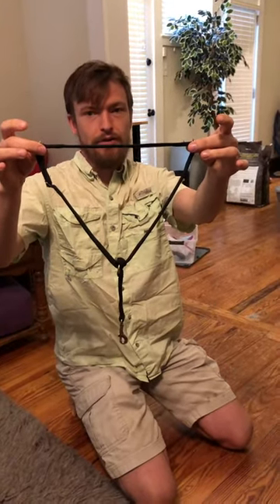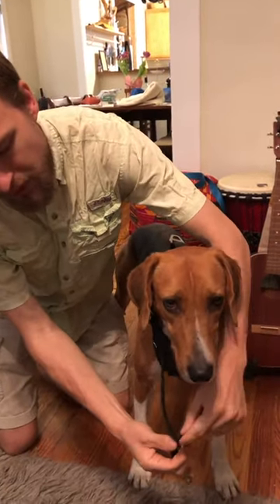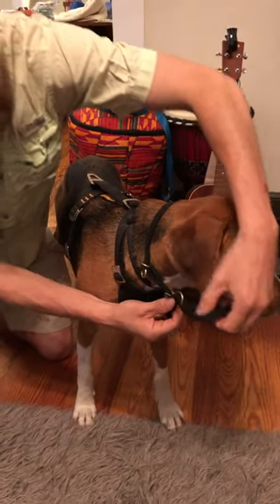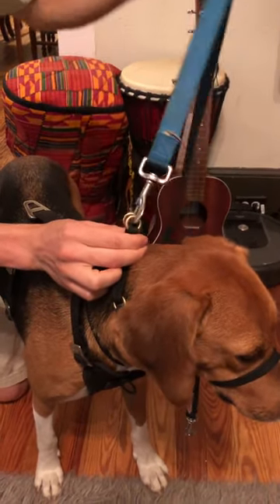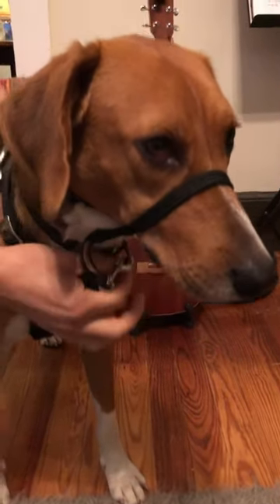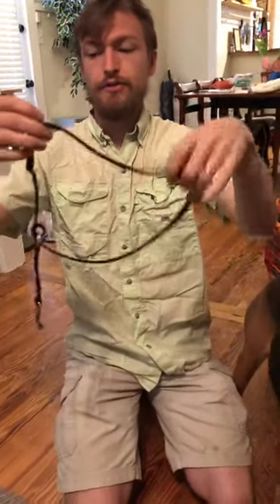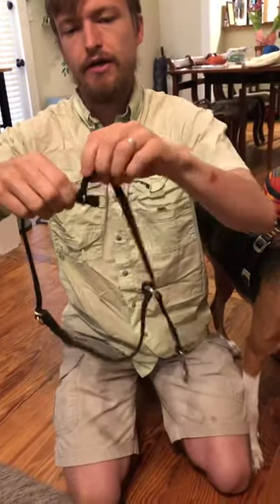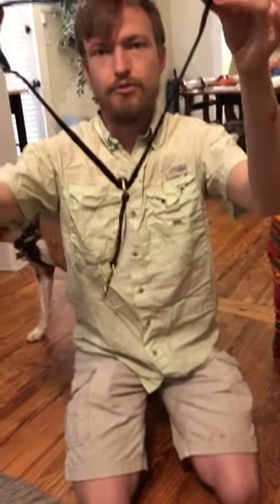How to put on a dog bridle - K9 Bridle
Shows how to put a K9 Bridle on your dog, and how to undo twists and mis-positioning that may occur.